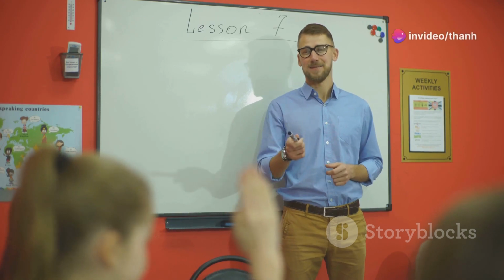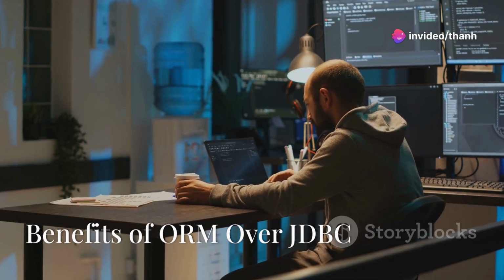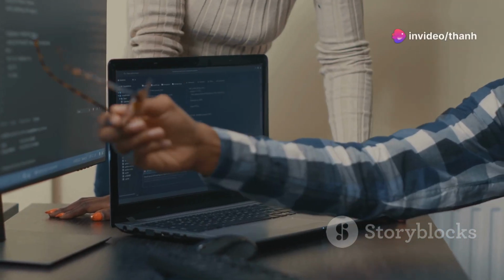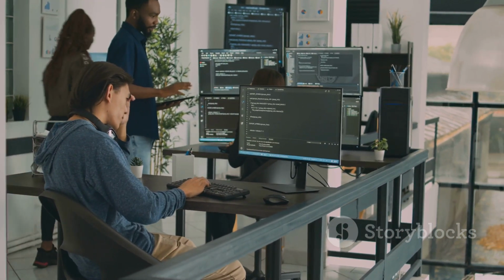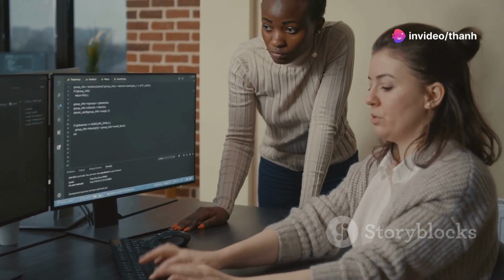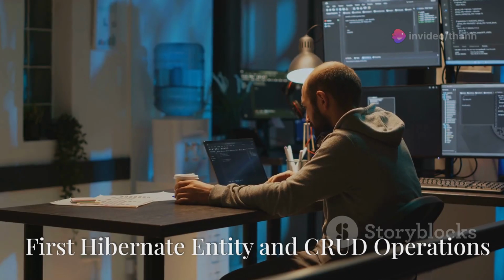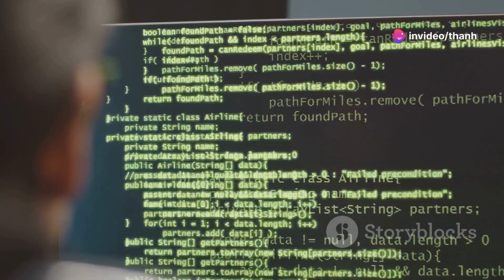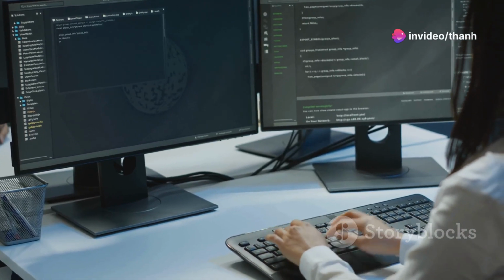Lesson 1 Introduction to ORM and Hibernate